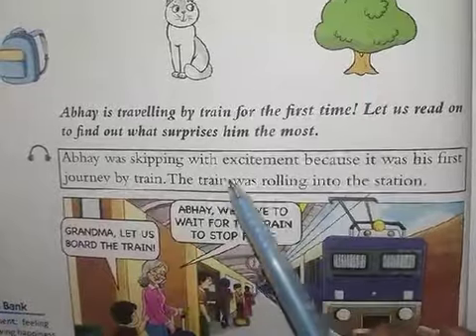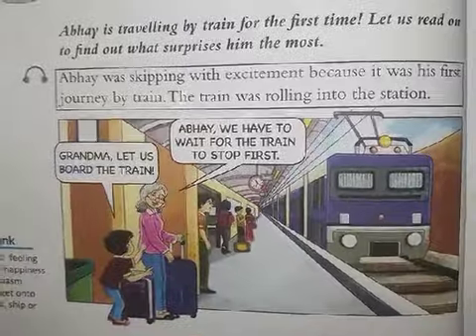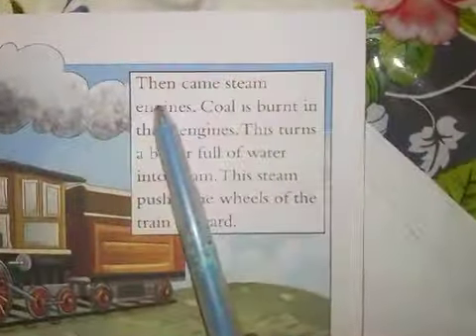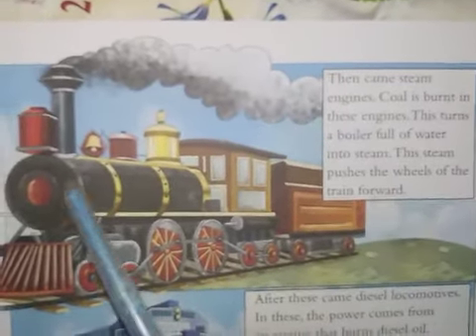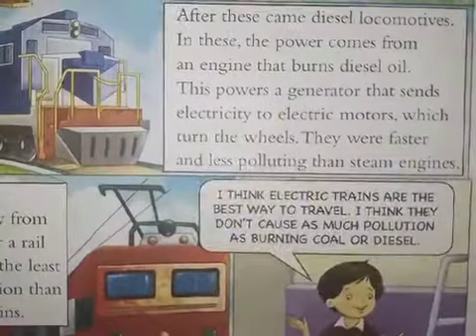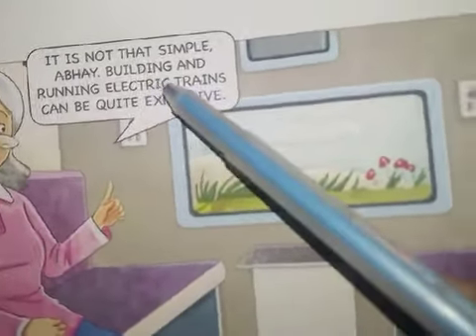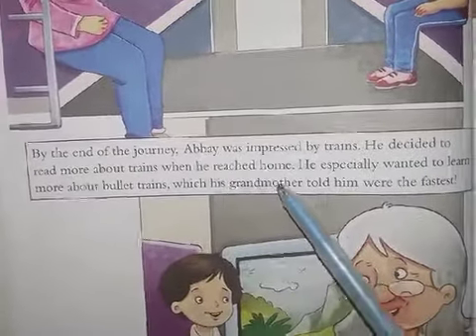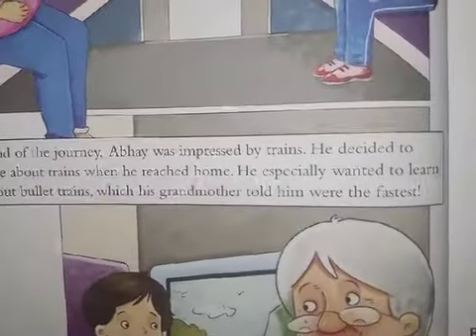Chapter 3 ,JOURNEY BY TRAIN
English language Class 2 ICSE